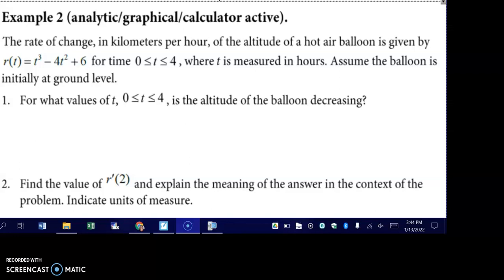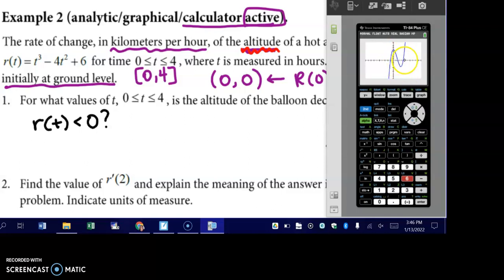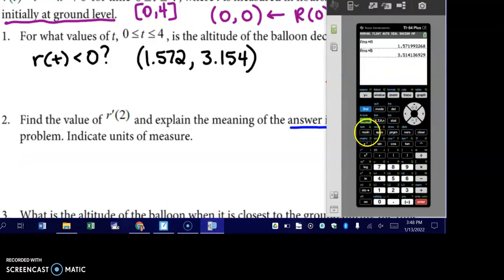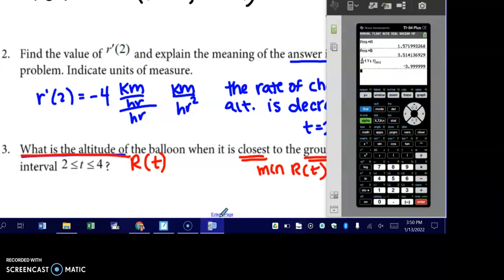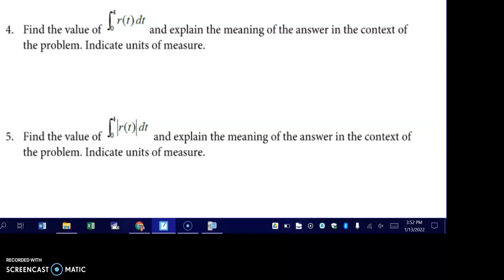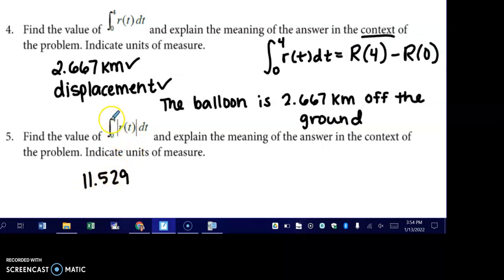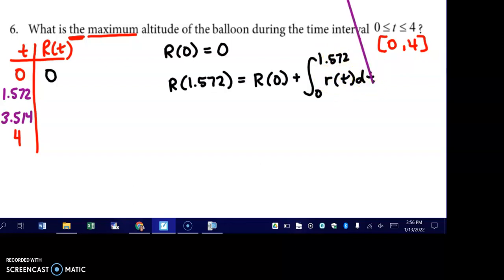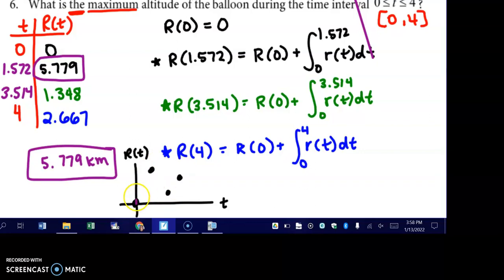Particle Motion Worksheet 5 Example 2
Thanks Dixie Ross!